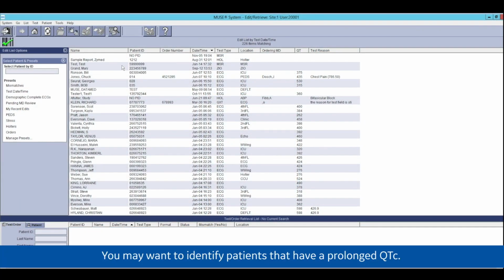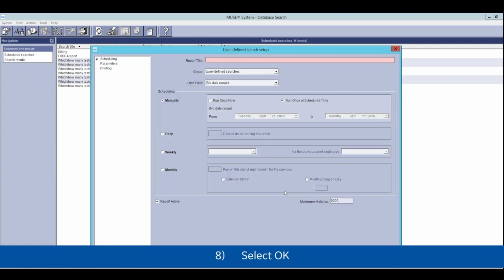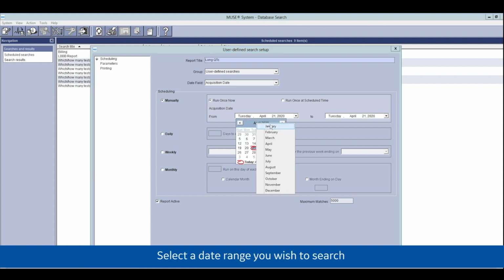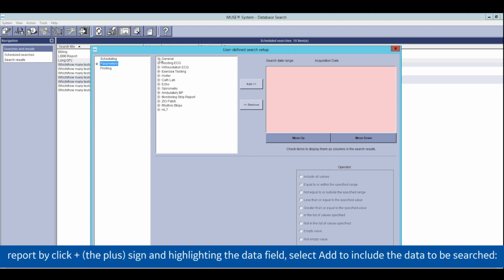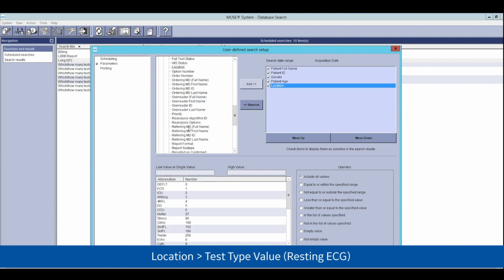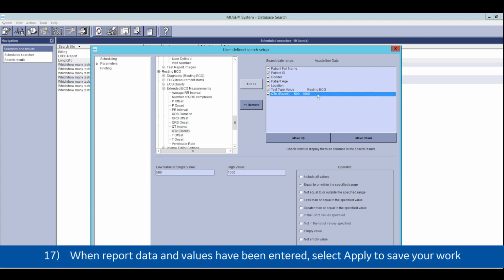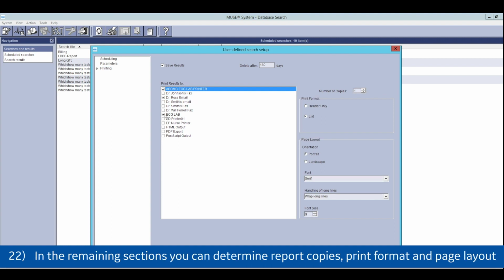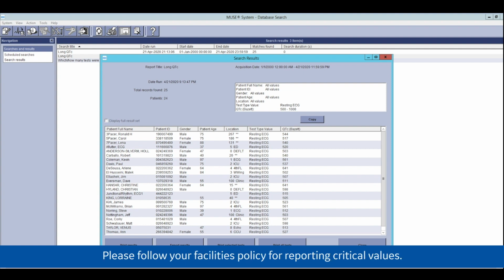MUSE QTc Database Search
Learn how MUSE can help you identify and trace long QT